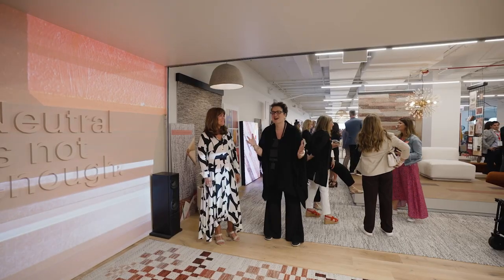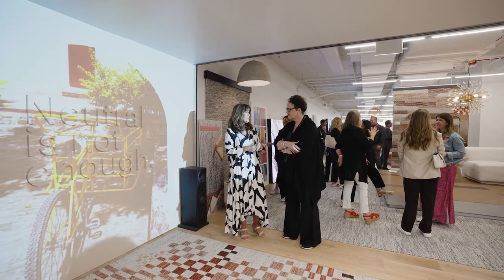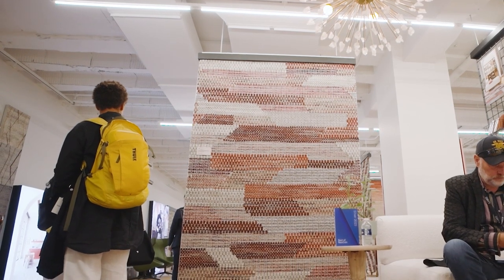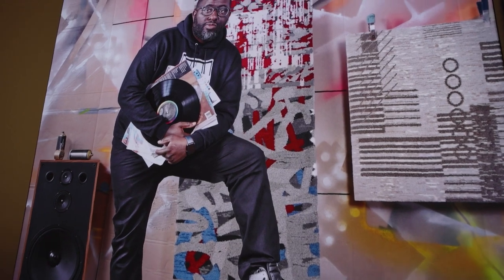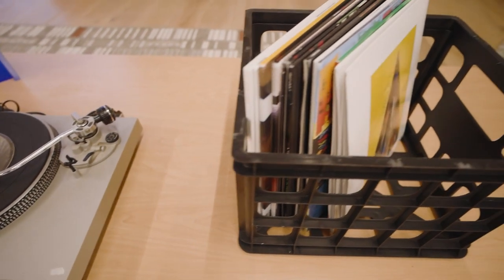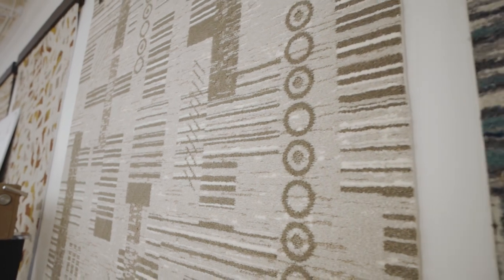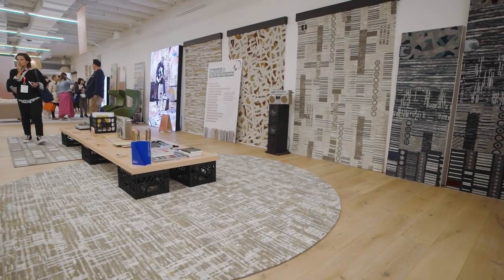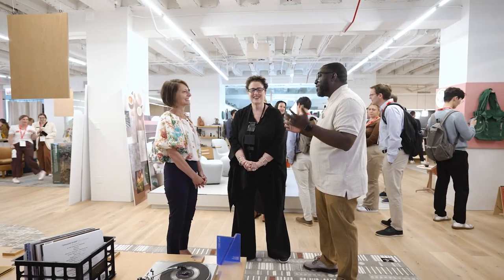Interior Design | Shaw Contract NeoCon 2023 Showroom Tour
Join Interior Design's Editor in Chief Cindy Allen to see Shaw Contract's latest collections featured at NeoCon 2023 - Cultura and Mike Ford + Shaw Contract - and to learn why Neutral is Not Enough.